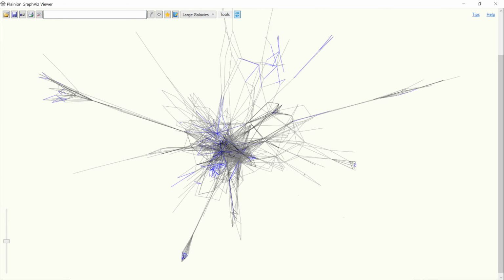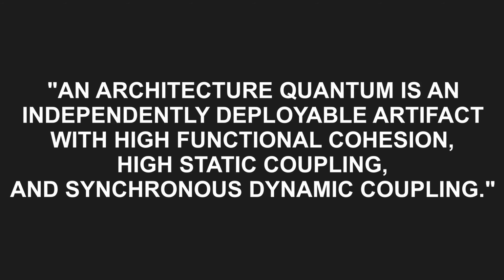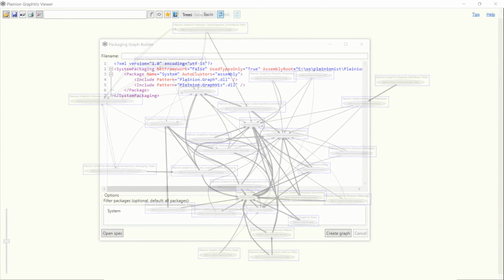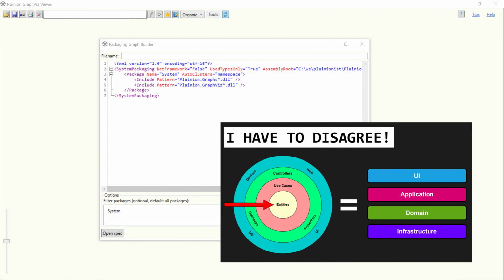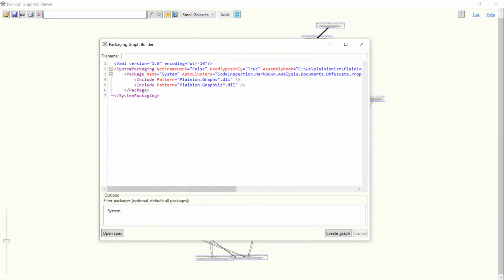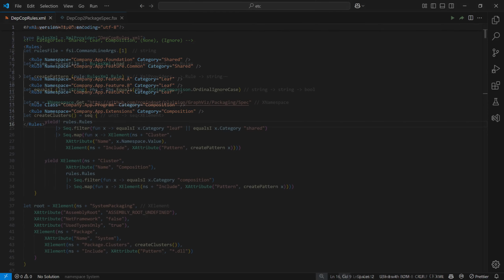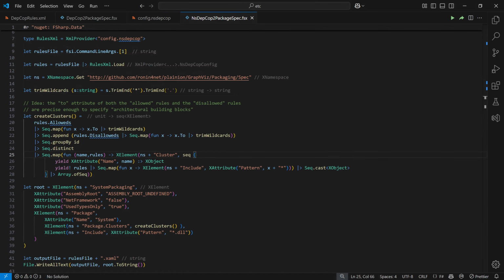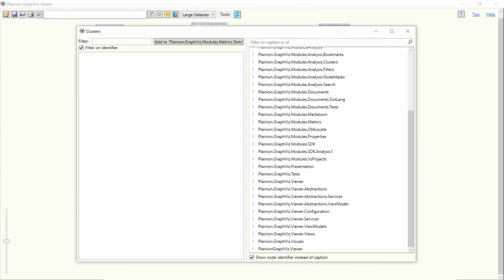Visualizing Architectural Dependencies? Do This First!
Want to get the most out of your graph-based software analysis? The key isn't just running the tool - it’s setting up your ABBs correctly first. In this quick tutorial, I’ll show you how to prepare your dependency graph so your analysis actually makes sense.

We’ll walk through the Package Specification and how to structure ABBs using existing architecture configurations to ensure clear, structured graphs that deliver real insights.

What You’ll Learn:

- How to define Architecture Building Blocks (ABBs) for better graph visualization
- The right clustering techniques for different system structures
- How to import existing architecture rules (DepCop, NsDepCop)
- How to fine-tune clusters for maximum clarity